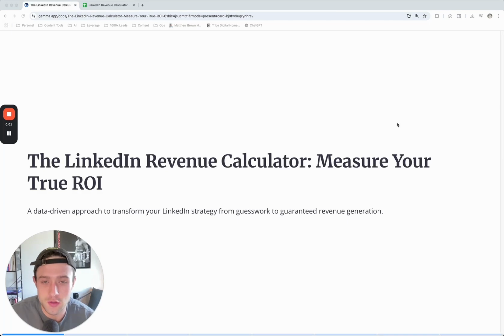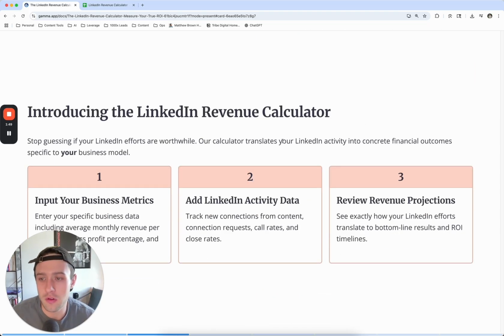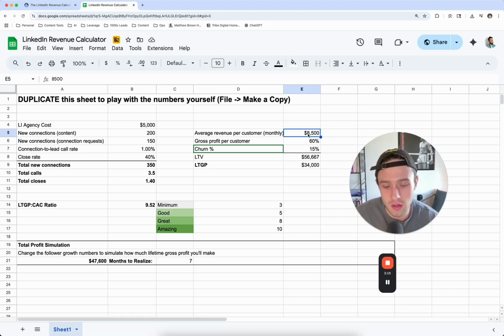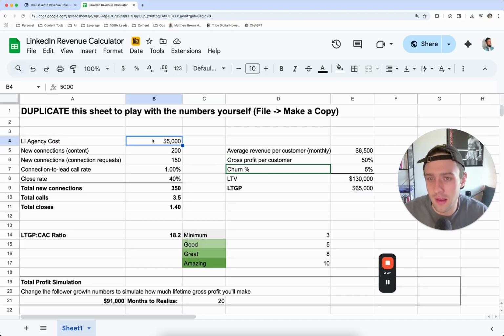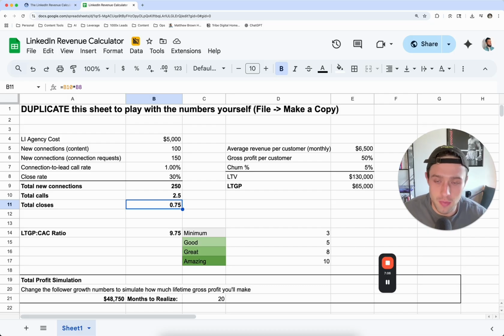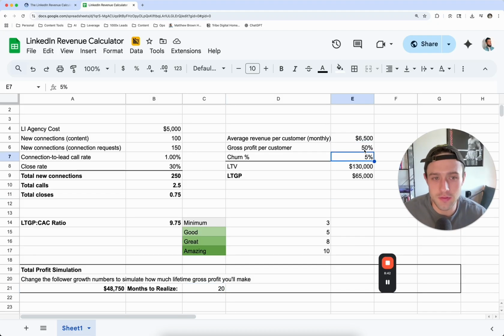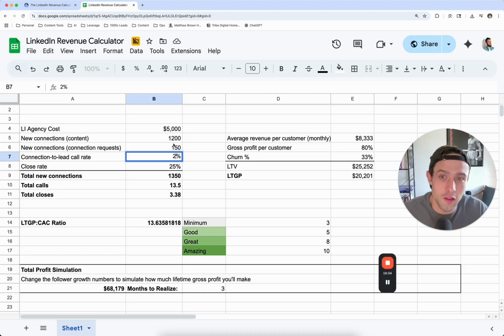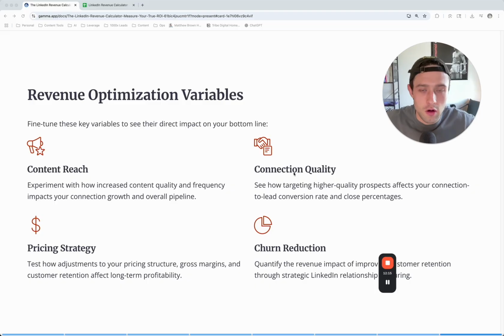How to track your ROI from LinkedIn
In this video, I explain how to use the LinkedIn Revenue Calculator to see the real return from your content and outreach. I share my own numbers, client examples, and the most important metrics for profit. You’ll see how changes in followers, connection requests, call rates, and pricing impact your results. I also show why LinkedIn is a long game that often takes 4–6 months before leads start rolling in from new people outside your network.

Chapters

0:00 Introduction to LinkedIn Revenue Calculator
0:36 Understanding LinkedIn Metrics
8:28 Examples of Marketing Agencies
10:33 High Leverage Points for Success
11:43 Conclusion and Next Steps

Hey there!

My name is Matthew Brown. I run a “cowriting” agency for B2B founders and CEOs called Tribe Digital. We’re focused on X and LinkedIn content and have driven $7M in sales across 40+ clients.

I’ve done work or have partnerships with 7, 8, 9, and 10 figure founders (many of whom you’d know).

We don’t specialize in going viral.

We don’t specialize in getting loads of followers.

We do specialize in getting the right followers and converting them.

I’ve been writing religiously for the past 3 years. I’m obsessed with marketing. And I share the lessons I’m learning along the way.

So if you’re interested in getting more leads through X and LinkedIn…I’m your guy.

Matthew